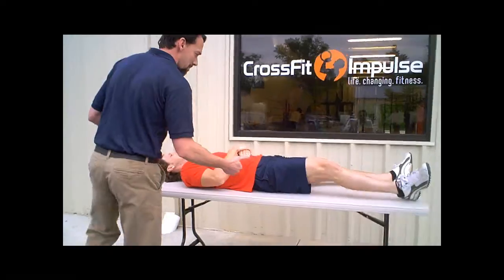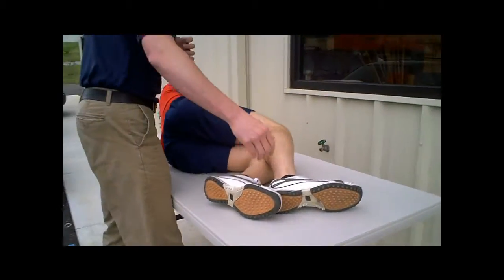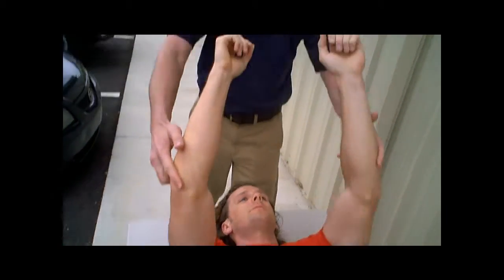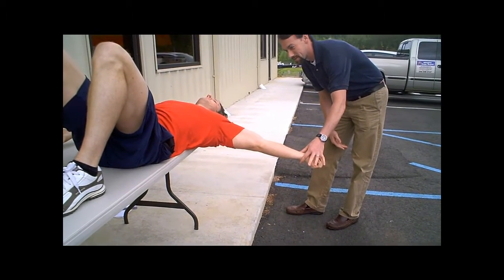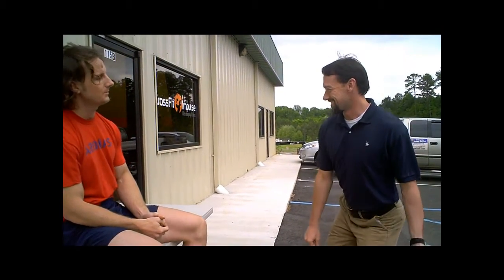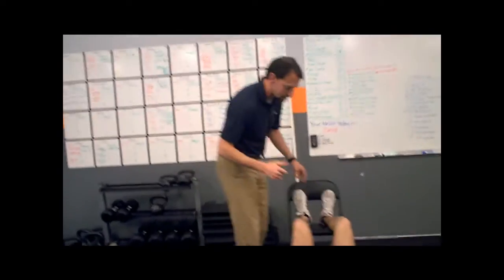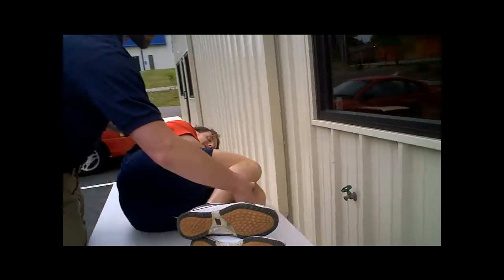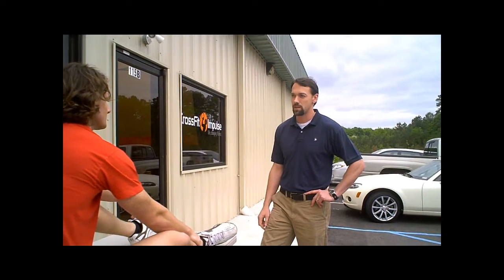Jay Evaluates Jeff Using a Postural Restoration Approach